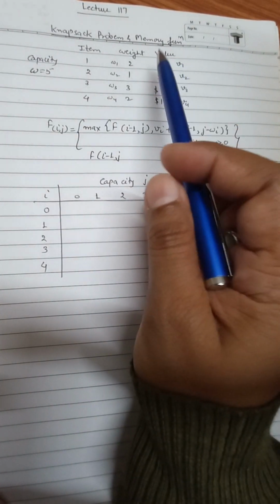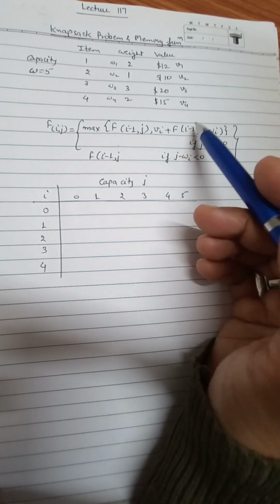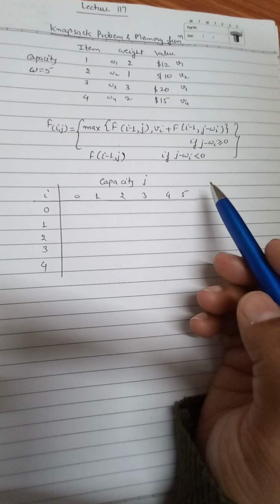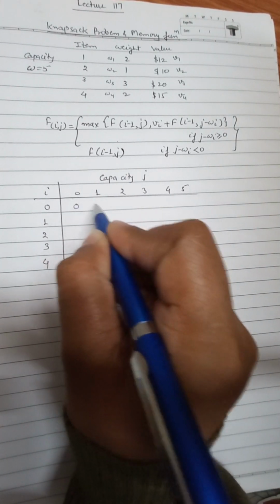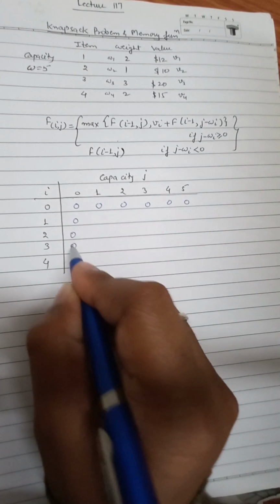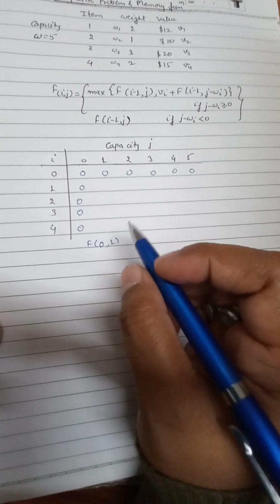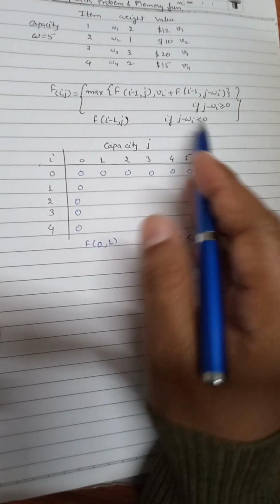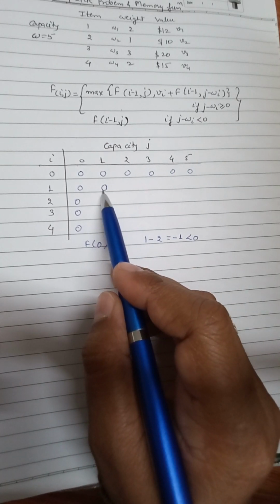Our knapsack problem-solving algorithm With our cutting-edge memory function,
Searching for the perfect solution? Look no further! 🎒 Our knapsack problem-solving algorithm is the key to efficient decision-making! 🧠💡

With our cutting-edge memory function, witness the power of optimized solutions, just like packing a backpack with the most valuable items! 🎒💼

🌟 Example: Imagine you're packing for a trip and need to fit the most essential items within a limited space. Our knapsack algorithm helps prioritize and optimize your choices, ensuring you get the best out of your space! 🌍✈️

Unleash the potential of efficient decision-making and optimization! 🚀 Join the league of smart problem solvers today!